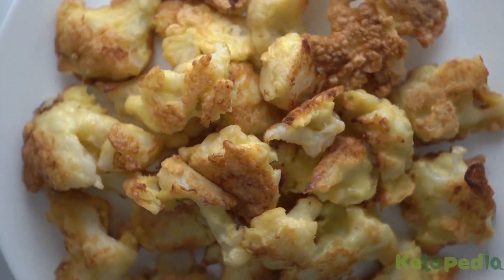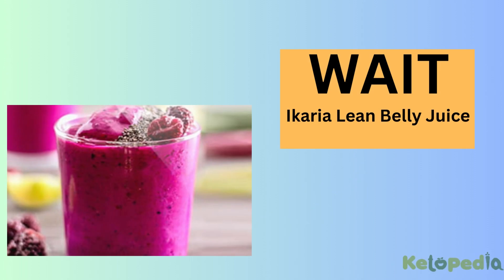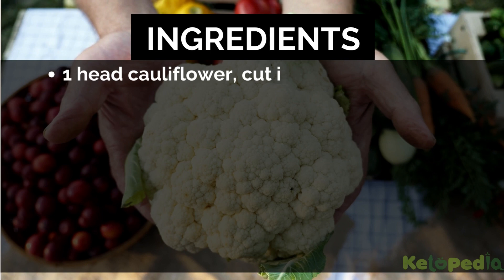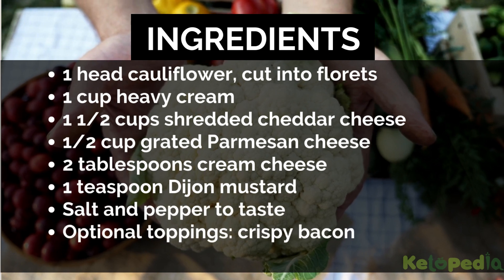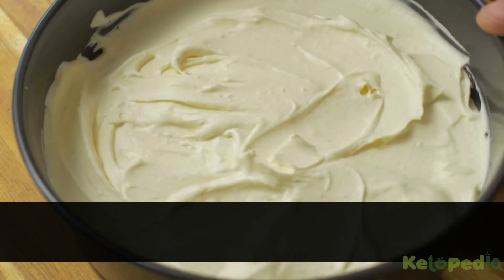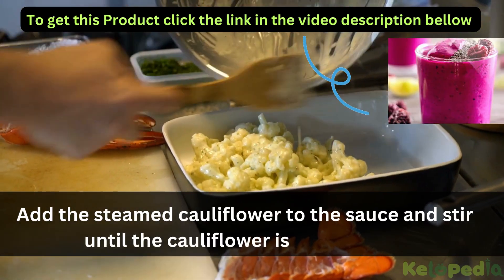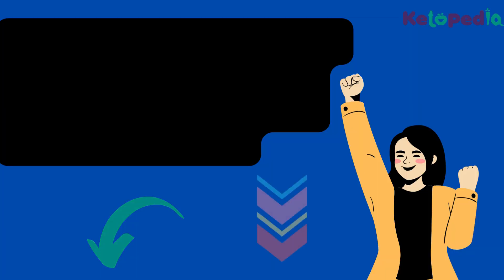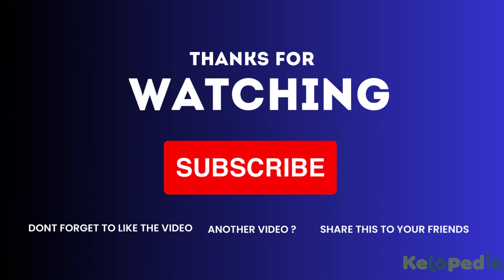The Secret to Guilt-Free Comfort Food: Cauliflower Mac And Cheese Recipe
2. Custom Keto Diet Video

keto cauliflower mac and cheese recipe

Today, we're diving headfirst into pure comfort food with a twist – Keto Cauliflower Mac and Cheese!!

Ingredients:
head cauliflower, cut into florets
1 cup heavy cream
1 1/2 cups shredded cheddar cheese
1/2 cup grated Parmesan cheese
2 tablespoons cream cheese
1 teaspoon Dijon mustard
Salt and pepper to taste
Optional toppings: crispy bacon bits, chopped chives

Instructions:

Steam or boil the cauliflower florets until they are tender, then drain and set aside.
In a saucepan over medium heat, combine the heavy cream and cream cheese. Stir until the cream cheese is fully melted.
Add the shredded cheddar cheese and grated Parmesan cheese to the saucepan. Continue stirring until the cheeses are fully melted and the sauce is smooth.
Stir in the Dijon mustard, salt, and pepper.
Add the steamed cauliflower to the sauce and stir until the cauliflower is well coated.
Transfer the mixture to a baking dish and, if desired, top with crispy bacon bits and chopped chives.
Broil in the oven for a few minutes until the top is bubbly and lightly browned.
Wrap a strip of bacon around each avocado half, covering the top edge.
Place the baking dish in the preheated oven and bake for 12-15 minutes, or until the egg reaches your desired level of doneness.
Garnish with chopped fresh herbs if desired.

Products Used:
1. Heavy cream
2. Cheddar cheese
3. Parmesan cheese
4. Cream cheese
5. Dijon mustard

Dr. Berg's Healthy Keto Dr. Eric Berg DC keto Plan Keto diet